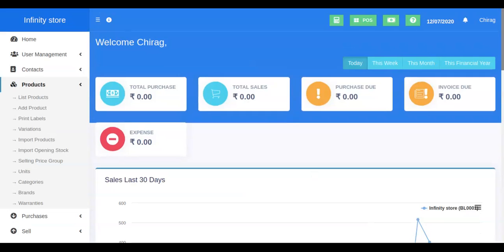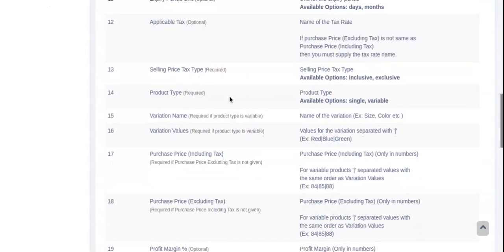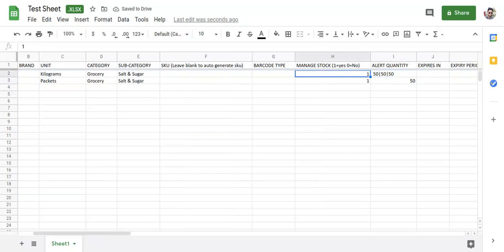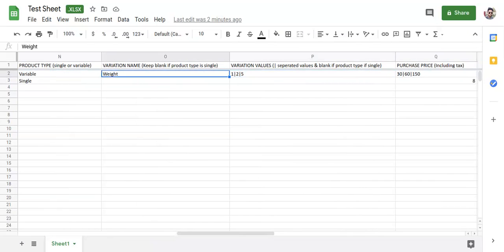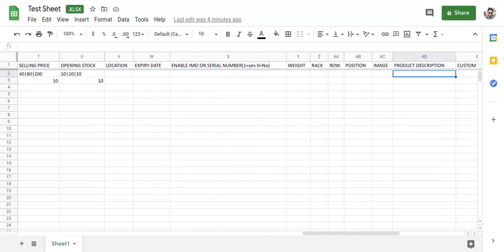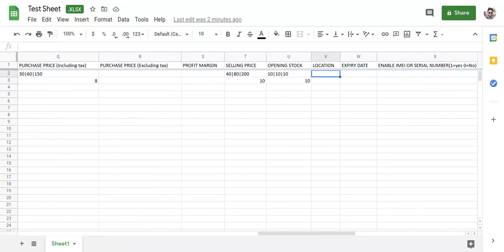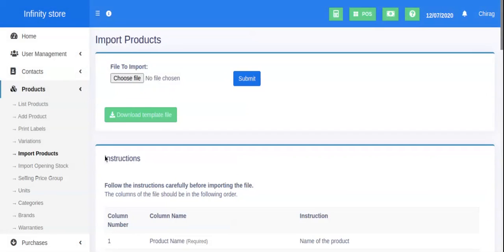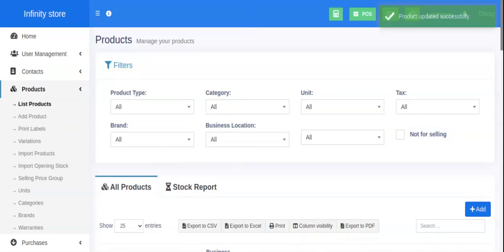How to bulk upload products in infinity store?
In this video we will learn how to bulk upload products in infinity store.